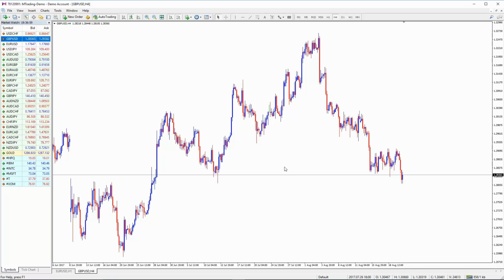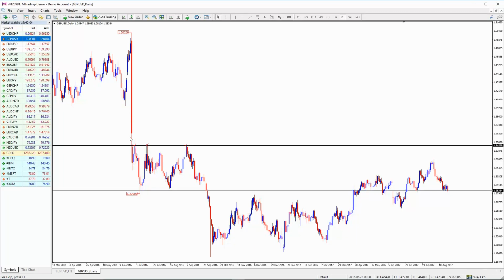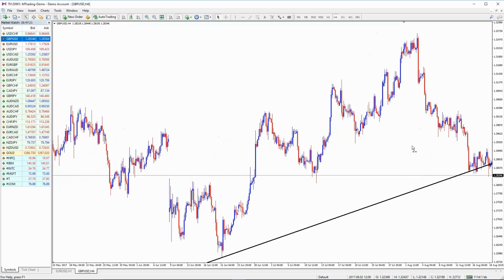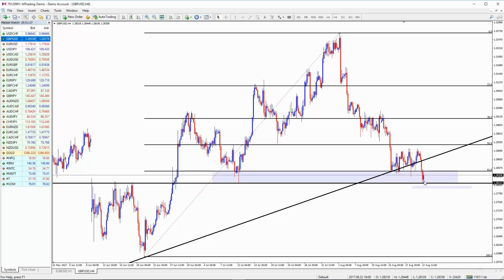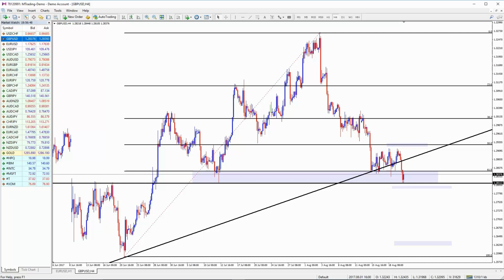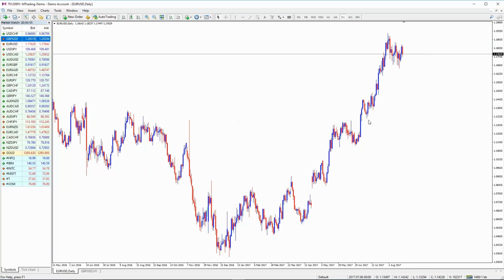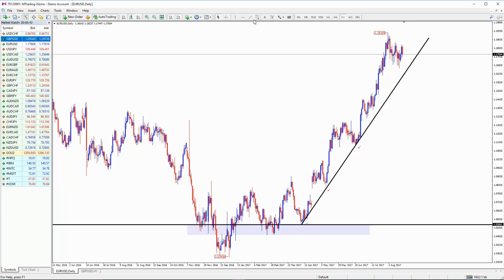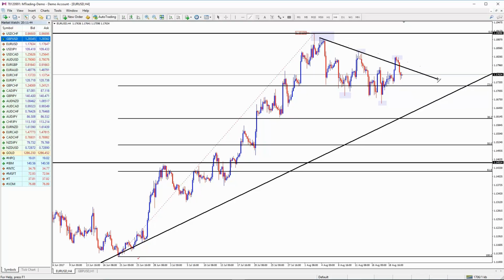How to Form Trade ideas, Part 2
In this Webinar, Gavin takes you through analysing 2 different instruments using the top down method. Watch the recording and understand his thought process of entering trades.